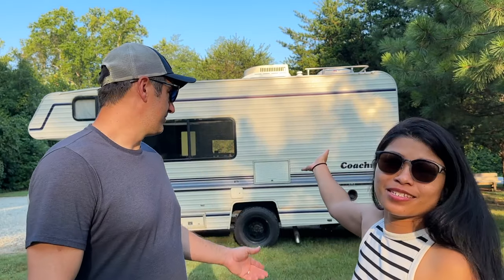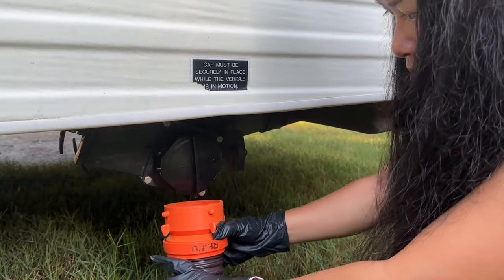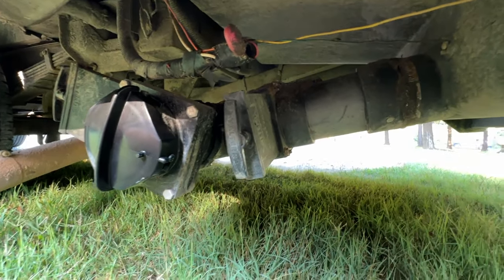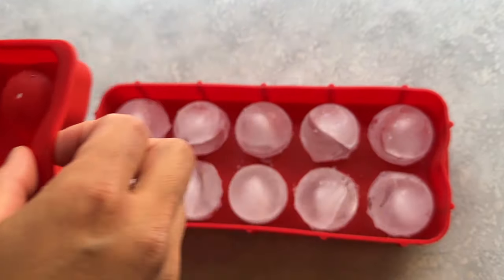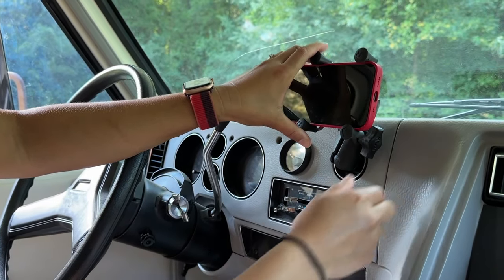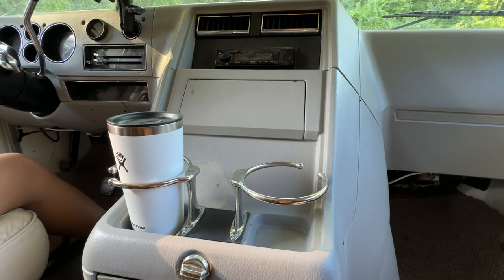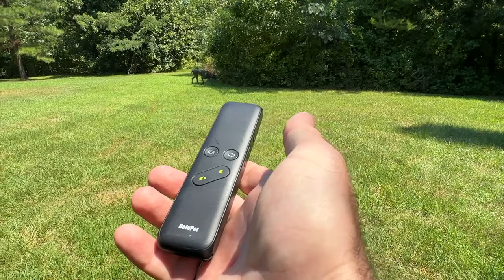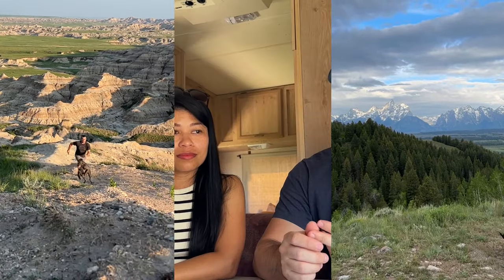The Most Important RV Tips Nobody Talks About - Episode 02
Featured Items
Valterra Twist-On Waste Valve
Ice Tray
Cell Phone Holder
Another Cell Phone Holder We Use And Love
160W Phone Charger
Cup Holders
Dog Training Collar
Victron Battery Monitor
Linen Sheets
Linen Duvet
Down Comforter

IN THIS EPISODE:
 These are the most important RV tips nobody talks about. In our 2nd episode we discuss the things we wish we had known before starting our RV journey. We also share our favorite tricks and items that make RV or van life more comfortable and enjoyable for us. And we have some fun along the way!

Other Items We Love
Rubber Gloves
Sewer Hose
Magnetic Bumper Cap
Fridge Thermometer
12 Volt Socket
USB Phone Charger
Lightning Cable
Bose Bluetooth Speaker
Water Bottle
Water Bottle
Stainless Steel Cup
Used To Mount Battery Shunt
MaxxAir Fan

🎥 VIDEO GEAR:
GoPro Hero 11
Memory Card
Media Mod
Batteries and Charger
Small Tripod
Tall Tripod
Video Storage
We edit our videos on a MacBook Pro using FinalCut Pro

*Our channel is for entertainment only! Do not do what we do! Do not take our advice! We are not professionals and do not know what we are doing!